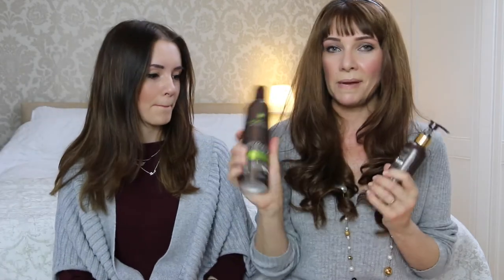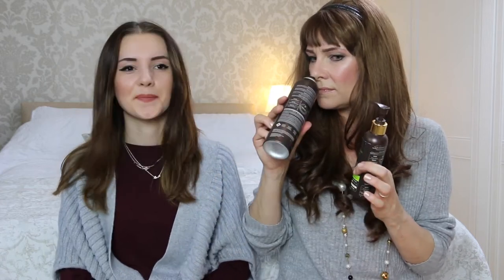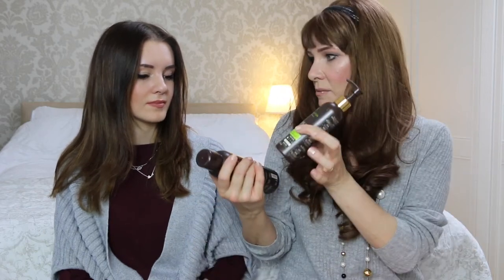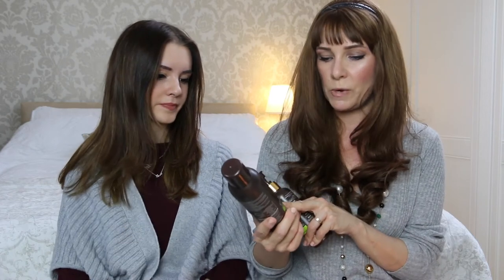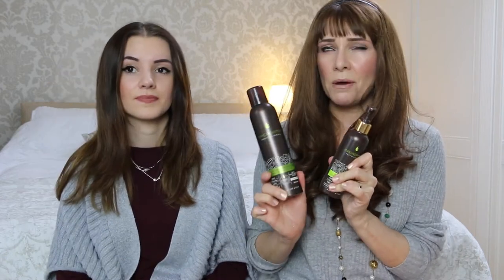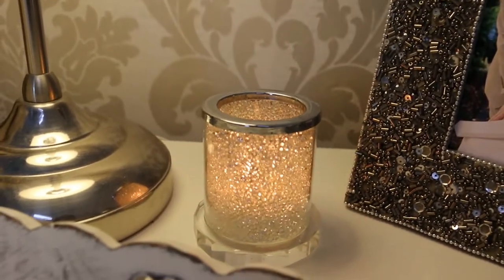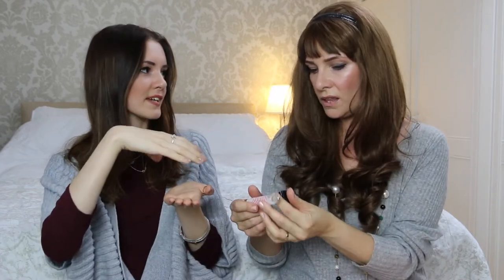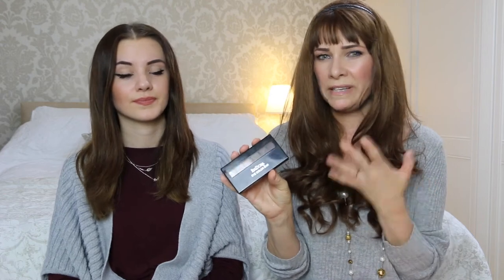The Beauty Bible - September Favourites & Giveaway!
For information and links about the products with * next to them then head over to the blog.

If you manage to watch till the end we have outtakes. ! Mother & Daughter banter that will possibly make you giggle!

*Jason apricot facial scrub
*Macadamia professional Hair range
nakd nibbles
SEQUINS ON EVERY THING!!! TKMAX
Oliver Bonas Roller Perfume. Blackberry & Musk
Chanel Volume mascara
Bright blue There real Benefit mascara
Eyelure Brow stencils
Eyelure Brow waxing strips
Max Factor Lasting Performance Foundation
*Isa Dora Eye shadow pallet
H&M boots
Charlotte Tilbury Film star bronze glow

To enter the competition
1. Comment
2. Like

Find me
Twitter@2boxesphoto (thats lots of Twitter action)

My site is all about empowering women of all ages with tips on anti-ageing, Fashion, Style, Food, Travel, Professional Photography and beauty.
Category
People & Blogs
License
Standard YouTube License
Category
Film & Animation
License